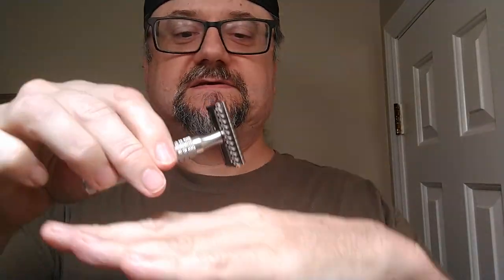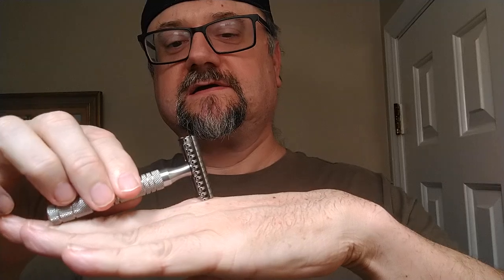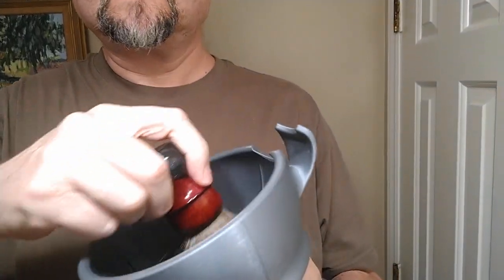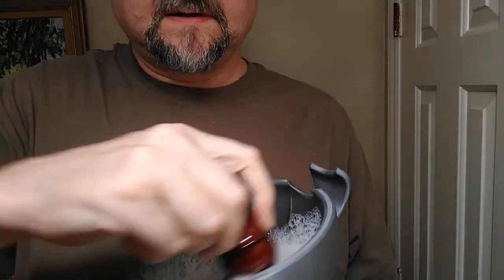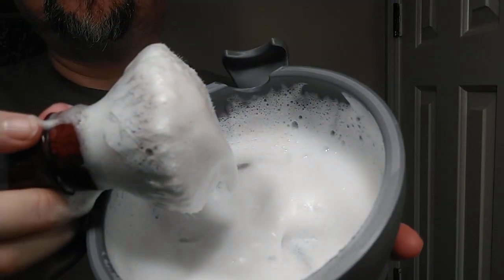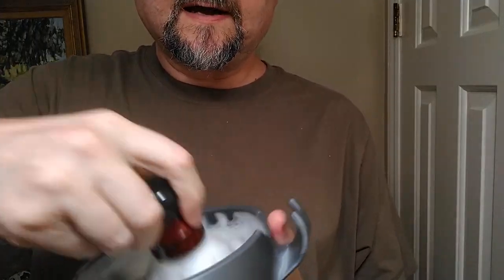AA 2024: Day 25 Timeless 68 OC - Gillette Nacet (M) (569) - CF Midnight Stag - DG B13 Hybrid 28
Regular bowl lather

And here's that link to the reddit post talking about HD Shaves and Spearhead collaboration

Razor: Timeless - Stainless Steel .68 - Open Comb
Blade: Gillette - Nacet (Marathon) (569)
Lather: Chiseled Face - Midnight Stag (2024a)
Brush: Declaration Grooming - B13 Dogwood/Briar Hybrid 28mm (46 uses)
Post: Chiseled Face - Midnight Stag (24a)
Fragrance: Chiseled Face - Midnight Stag

*Razor and Blade Notes* - Timeless - Stainless Steel .68 - Open Comb ::: Gillette - Nacet (M) (569 uses):
Same: First pass has some very light tugginess to it.  But no irritation that lasts longer than a little tuggy stroke.  Latter passes feel fine and give a reasonably close shave. 5 pretty quick passes.

Razor and Blade Performance/Comfort Rating: 2 out of 5 (Okay)

Scent: The awesome gasoliney leathery woody smokiness

I just love all the aspects of this scent!

Lather: 12 swirl load gave me just the right amount.

Nice, hydrated lather, with minimal waste.

*Brush Notes* - Declaration Grooming - B13 Dogwood/Briar Hybrid 28mm (46 uses):
Awesome as usual. soft and plush.

**Shave Quality**
During the Shave Feel:
 Neck: Felt blade but comfortable
After the Shave Closeness: